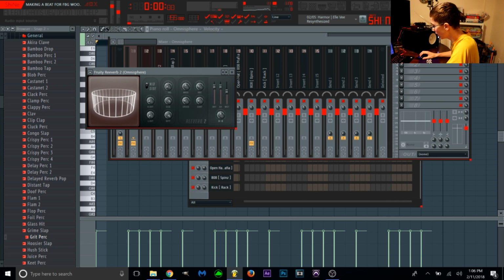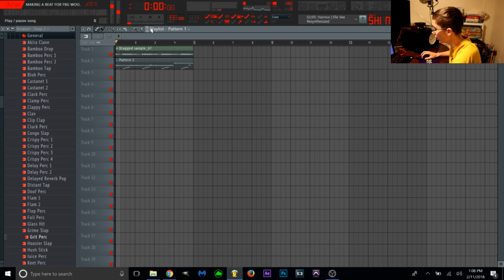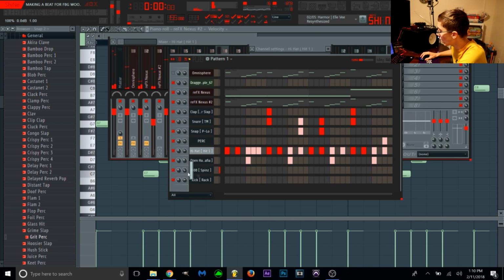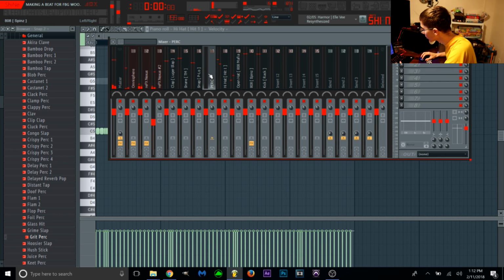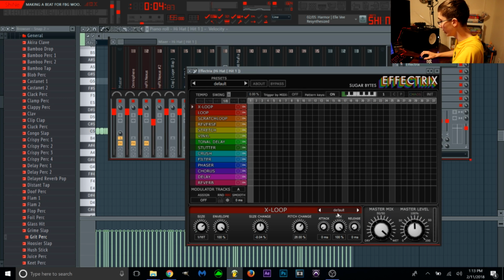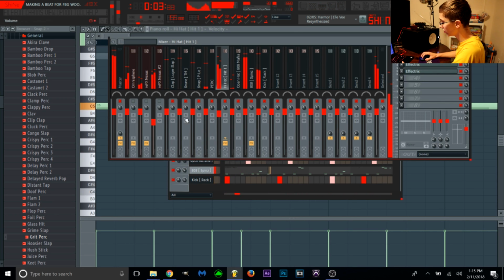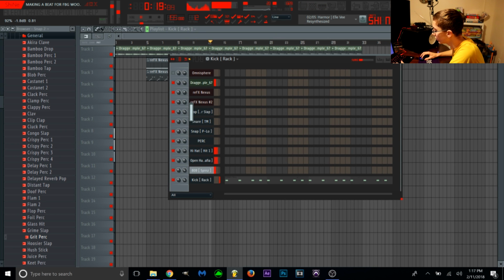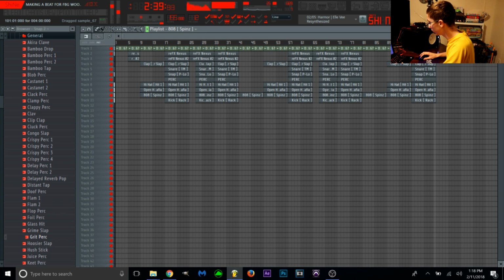Making a Beat for FBG Wookie and Future 🦅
KBeaZyTHEGoD